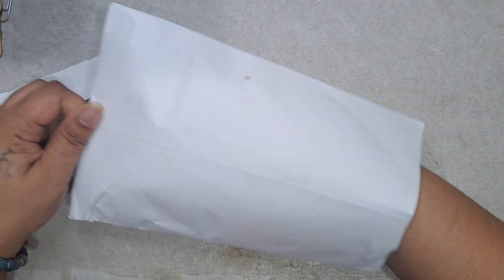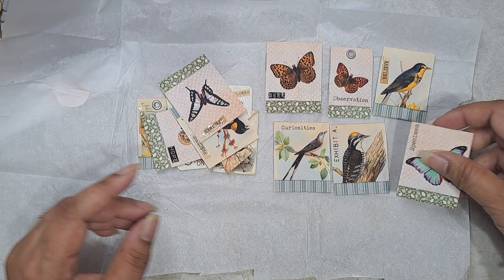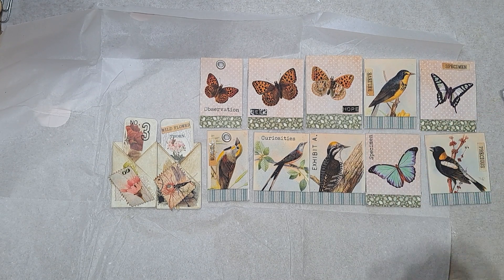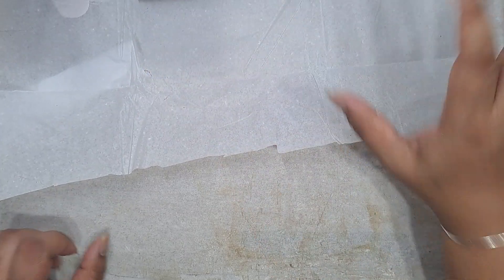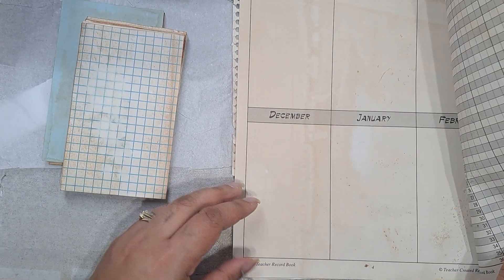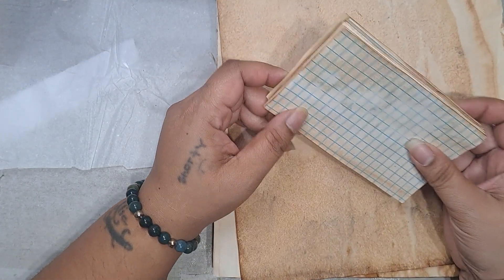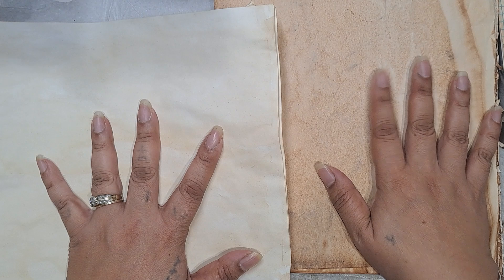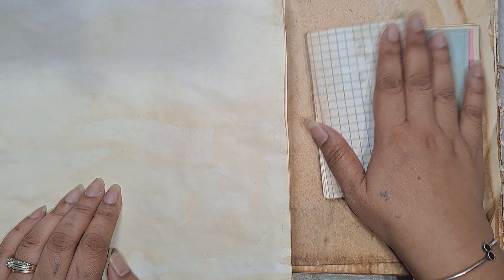Etsy Shop Share and Happy Mail from @ScrappyLollyPaperCo ❤️